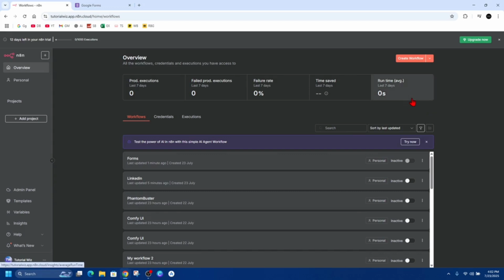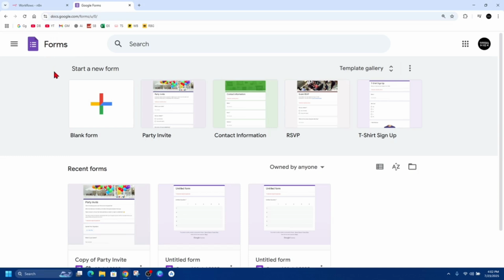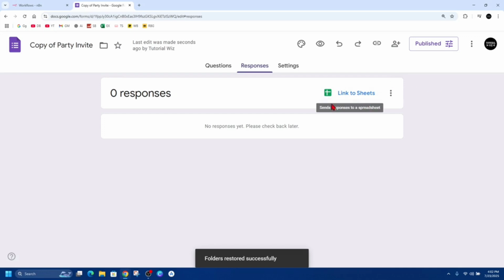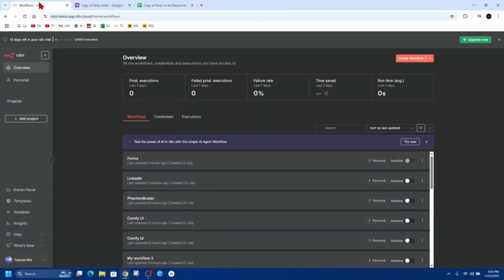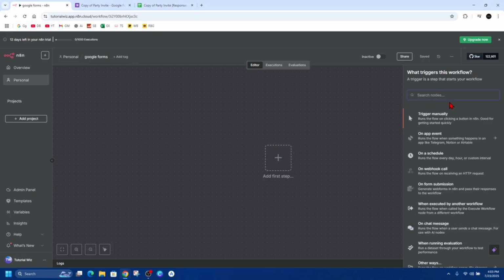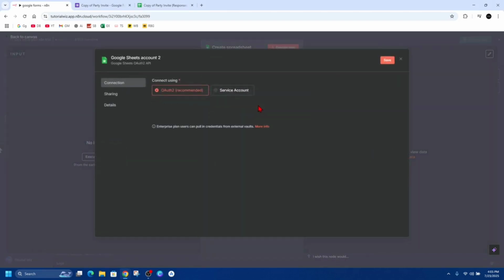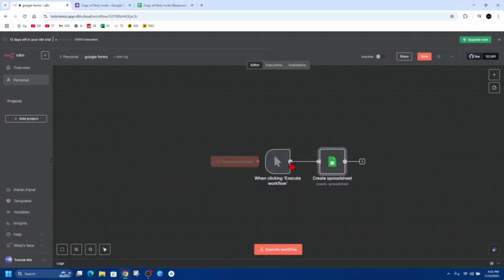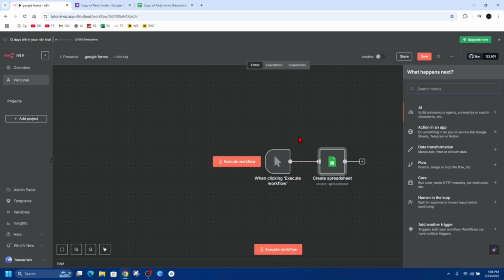How To Connect Google Forms To N8N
In this video, we'll show you how to connect Google Forms to your n8n workflow, enabling automatic form submissions, data processing, and notifications with just a few clicks. You'll learn how to set up credentials, configure triggers, and build a seamless automation pipeline from form input to action. Whether you're collecting surveys, leads, or feedback, this tutorial will simplify your workflow and save you time.